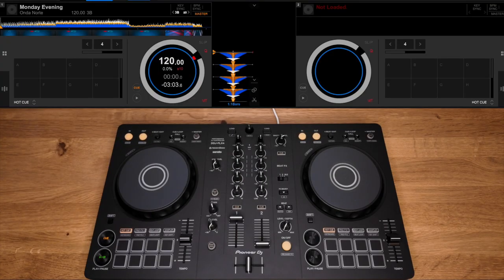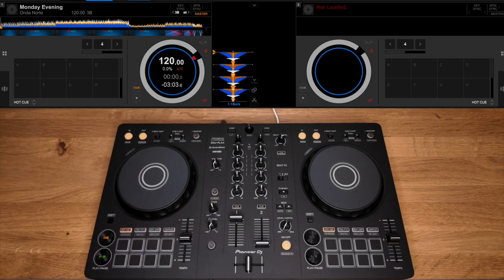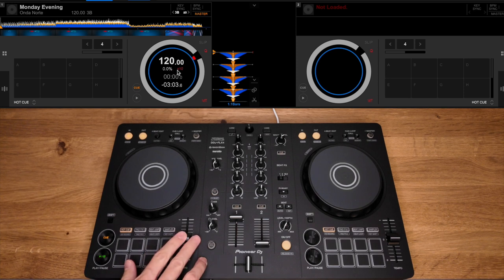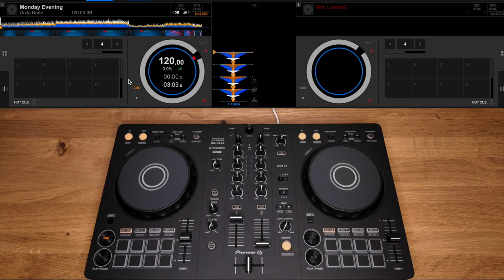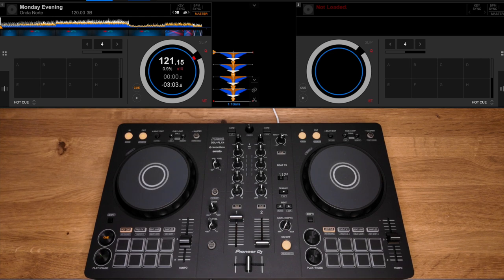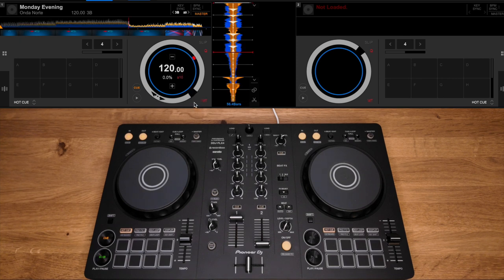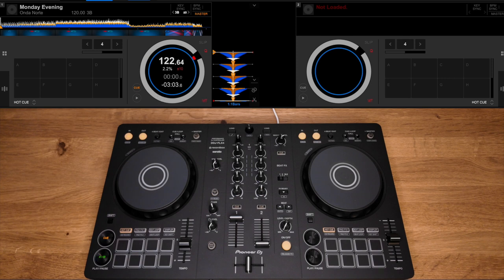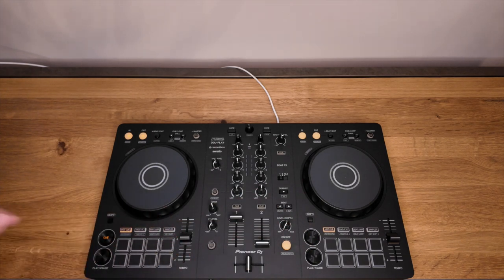DJing For Complete Beginners Part 3: Tempo & Master Tempo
Part 3 of my beginner DJ course where we go in depth talking about tempo adjustment.

Some great items to get you started with DJing

Starter Studio Monitors
Best DJ Headphones
Best USB's
Best mic for DJ's
Laptop I use for DJing
Mic Cables
Audio Cables

Clothing I wear to DJ Gigs
(type Karl38216 in the promo box at checkout for a discount)